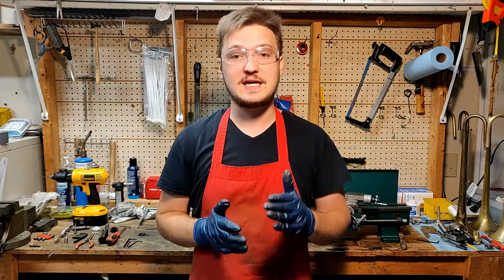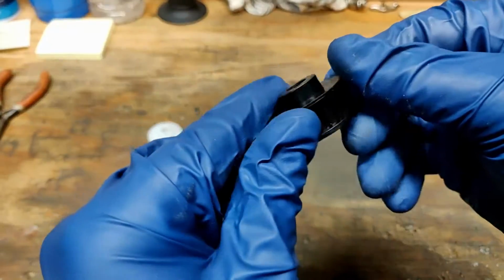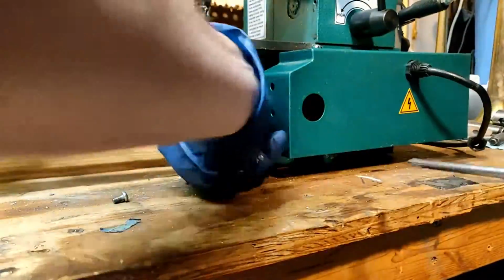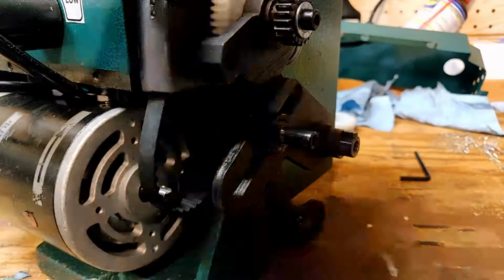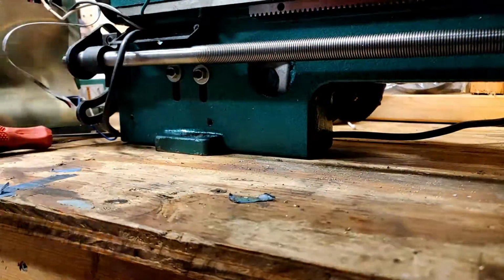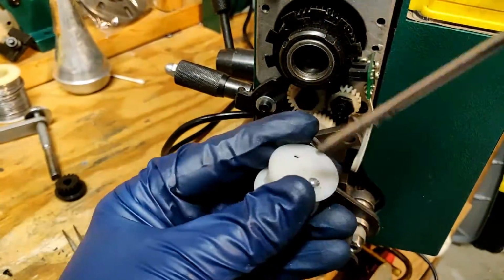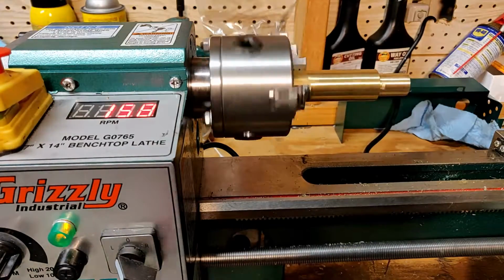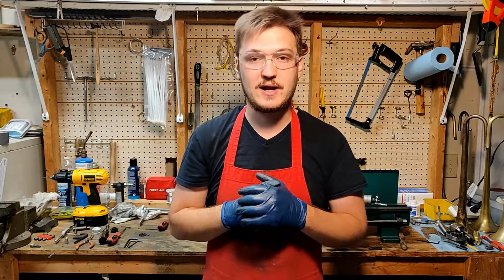Replacing the Timing Pulley on the Grizzly G0765 | Mini Lathe Repair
I finally get all the parts delivered that I need to repair my lathe. This is a rather simple repair, but does require some special attention to install properly.